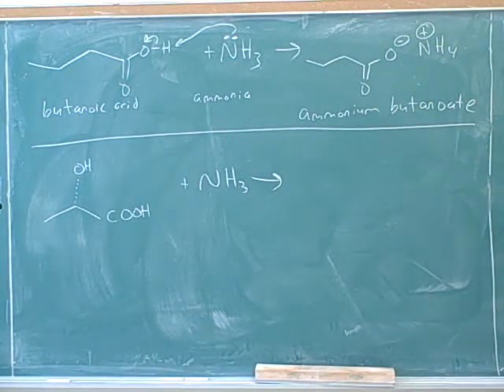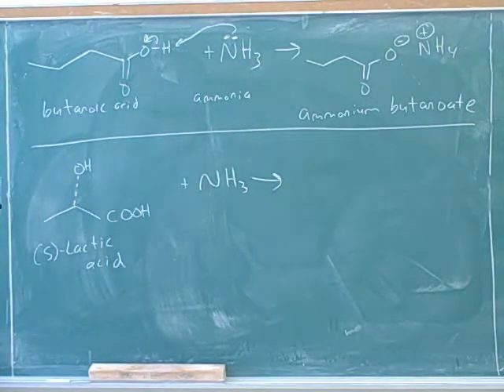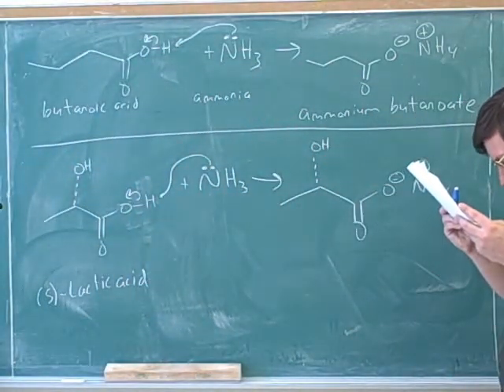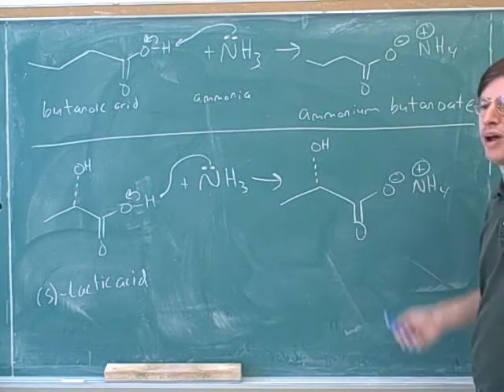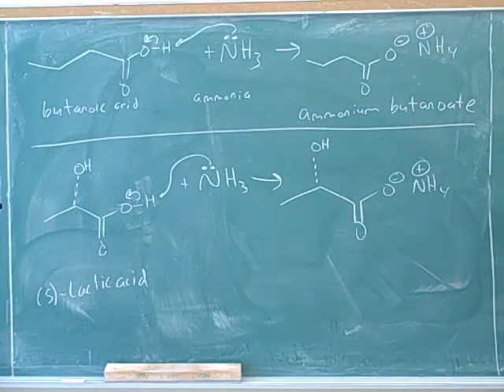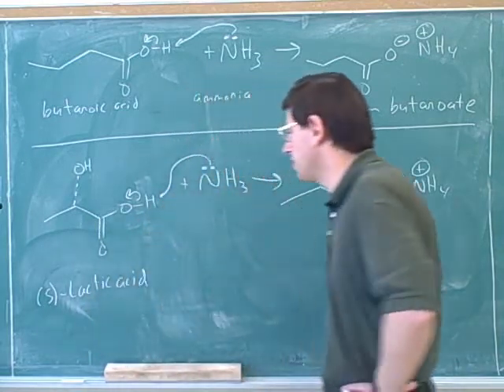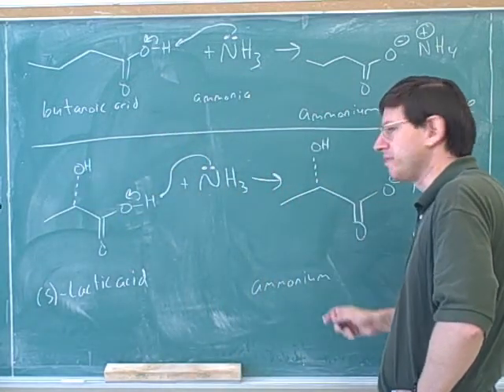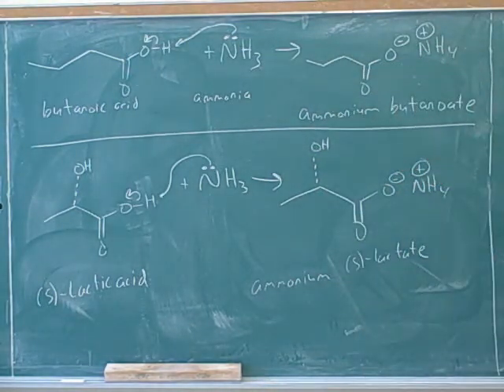Organic chemistry: Carboxylic acids (5)